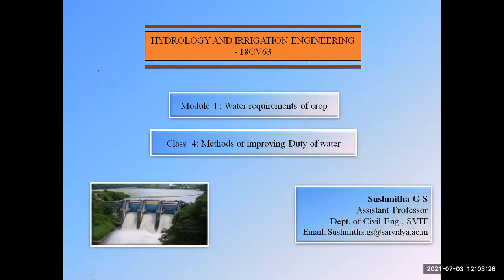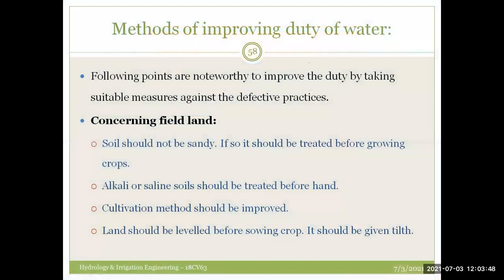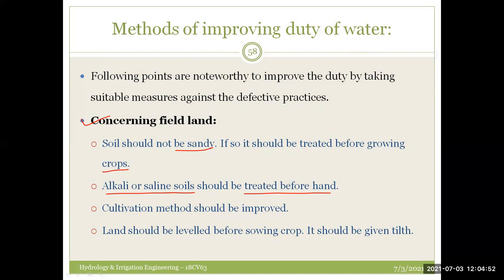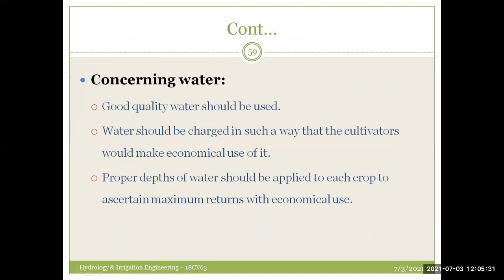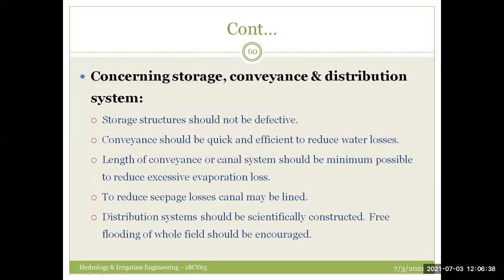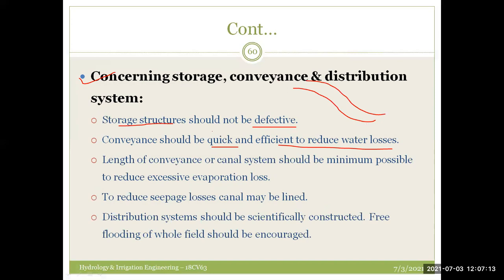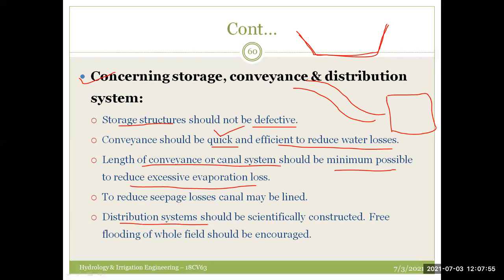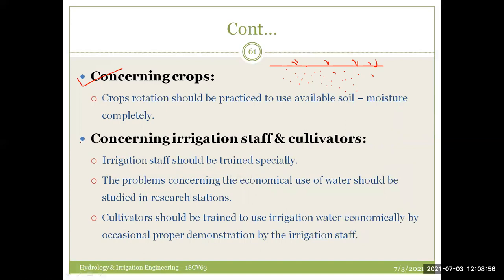HIE: Module 4 - Methods of improving duty of water